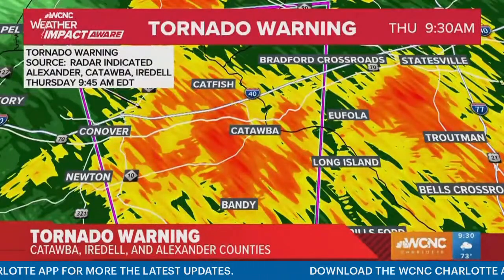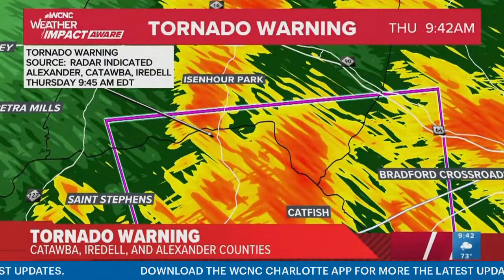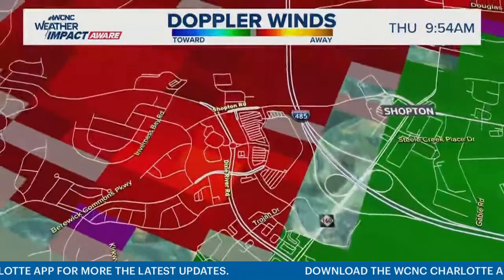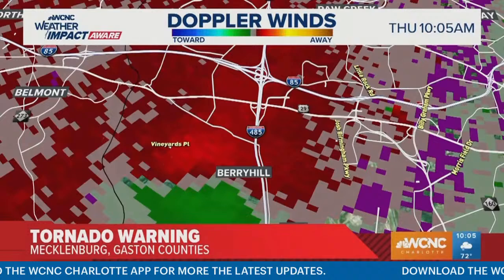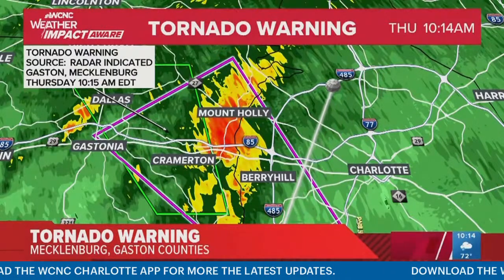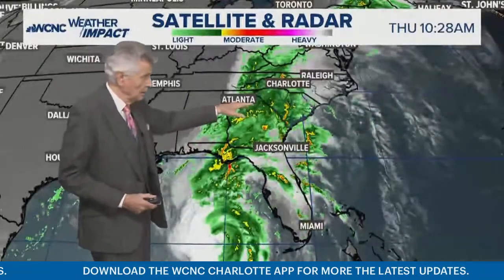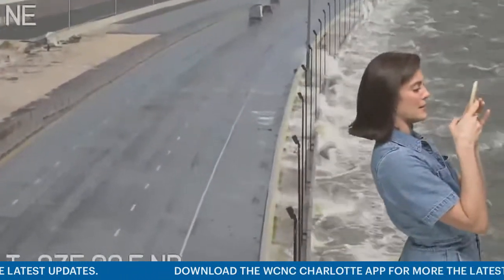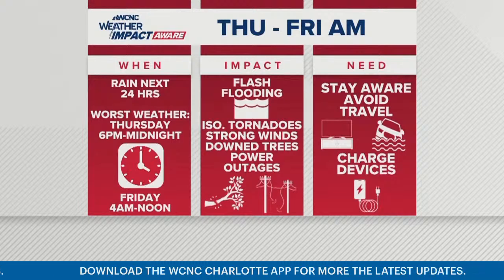TORNADO WARNING IN MECKLENBURG COUNTY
A TORNADO WARNING is in effect for Mecklenburg County. Chris Mulcahy and Larry Sprinkle have the latest on WCNC Charlotte.